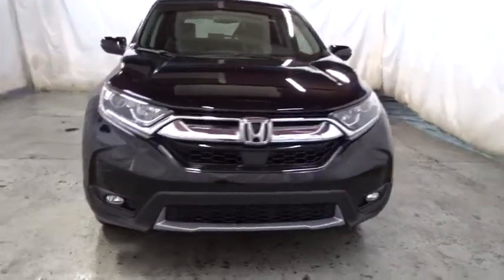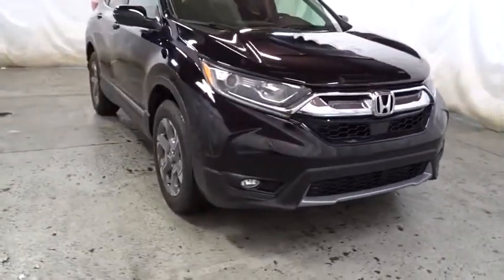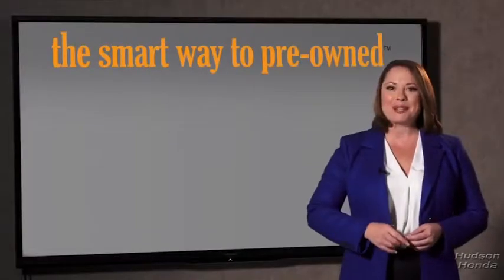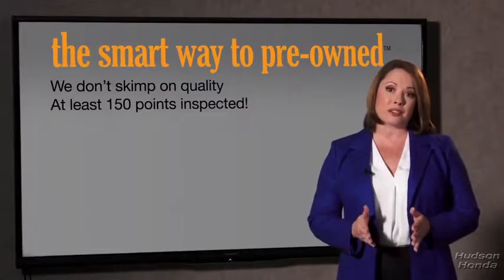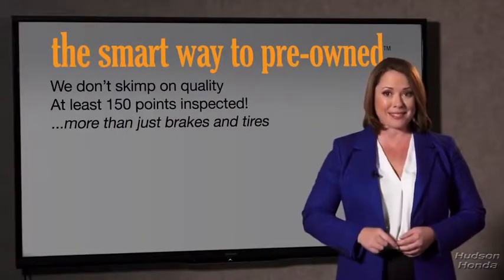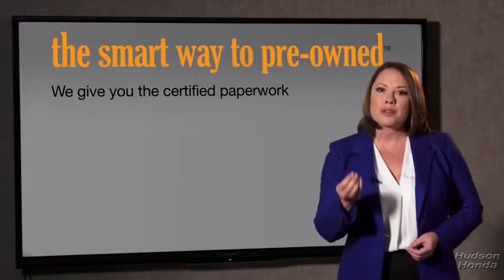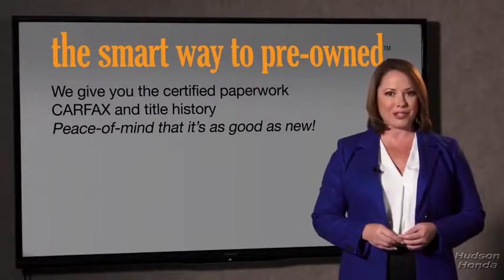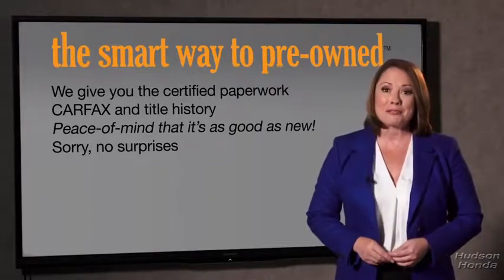2018 Honda CR-V Hudson, West New York, Jersey City, Tenafly, Paramus, NJ HHJE079648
2018 Honda CR-V available in Hudson, New Jersey at Hudson Honda. Servicing the West New York, Jersey City, Tenafly, Paramus, NJ area.

Hudson Honda
6608 John F Kennedy Blvd

Contact Hudson Honda today for information on dozens of vehicles like this 2018 Honda CR-V EX-L. Want more room? Want more style? This Honda CR-V is the vehicle for you. Stylish and fuel efficient. It's the perfect vehicle for keeping your fuel costs down and your driving enjoying up. This vehicle has an added performance bonus: AWD. It improves handling on those winding back roads, and gives you added safety and control when driving through wet and snow weather conditions. This is the one. Just what you've been looking for.
Audio Theft Deterrent,Radio: AM/FM/SiriusXM Audio System -inc: 180-Watts, 8 speakers, 7 display w/high-resolution WVGA (800x480) electrostatic touch-screen, customizable feature settings, Bluetooth streaming audio and HandsFreeLink, Pandora compatibility, Radio Data System (RDS), Speed-Sensitive Volume Control (SVC), USB audio interface w/1.0-amp port in center console, USB smartphone/audio interface w/1.5-amp port in center console, 12-volt power outlets (front and center console), HondaLink, Apple CarPlay/Android Auto, SMS text message function and 2.5-Amp charging ports in 2nd-row,Radio w/Seek-Scan, Clock and Steering Wheel Controls,Integrated Roof Antenna,2 LCD Monitors In The Front,Express Open/Close Sliding And Tilting Glass 1st Row Sunroof w/Sunshade,Speed Sensitive Variable Intermittent Wipers,Tires: P235/60R18 103H All-Season,Black Rear Bumper w/Metal-Look Rub Strip/Fascia Accent,Clearcoat Paint,Chrome Grille,Front Fog Lamps,Compact Spare Tire Mounted Inside Under Cargo,Body-Colored Front Bumper w/Black Rub Strip/Fascia Accent and Metal-Look Bumper Insert,Tailgate/Rear Door Lock Included w/Power Door Locks,LED Brakelights,Body-Colored Door Handles,Lip Spoiler,Fixed Rear Window w/Fixed Interval Wiper, Heated Wiper Park and Defroster,Chrome Side Windows Trim and Black Front Windshield Trim,Wheels: 18 Alloy,Power Liftgate Rear Cargo Access,Fully Galvanized Steel Panels,Deep Tinted Glass,Body-Colored Power Heated Side Mirrors w/Convex Spotter, Manual Folding and Turn Signal Indicator,Black Bodyside Cladding and Black Wheel Well Trim,Fully Automatic Projector Beam Halogen Daytime Running Auto High-Beam Headlamps w/Delay-Off,Steel Spare Wheel,Systems Monitor,Door Mirrors,Leatherette Door Trim Insert,Cruise Control w/Steering Wheel Controls,Interior Trim -inc: Simulated Wood Instrument Panel Insert, Simulated Wood Door Panel Insert, Metal-Look Console Insert and Chrome/Metal-Look Interior Accents,Power 1st Row Windows w/Driver And Passenger 1-Touch Up/Down,Fade-To-Off Interior Lighting,Cargo Area Concealed Storage,Rear Cupholder,Driver And Passenger Visor Vanity Mirrors w/Driver And Passenger Illumination,Remote Keyless Entry w/Integrated Key Transmitter, Illuminated Entry, Illuminated Ignition Switch and Panic Button,Seats w/Leatherette Back Material,Locking Glove Box,1 Seatback Storage Pocket,Valet Function,HVAC -inc: Underseat Ducts and Console Ducts,Sliding Front Center Armrest and Rear Center Armrest,Day-Night Auto-Dimming Rearview Mirror,Carpet Floor Trim,Engine Immobilizer,HomeLink Garage Door Transmitter,Gauges -inc: Speedometer, Odometer, Engine Coolant Temp, Tachometer, Trip Odometer and Trip Computer,Heated Front Bucket Seats -inc: driver's seat w/12-way power adjustment, including 4-way power lumbar support, 2-position memory and front passengers seat w/4-way power adjustment,Full Cloth Headliner,Full Floor Console w/Covered Storage, Mini Overhead Console w/Storage and Conversation Mirror,Delayed Accessory Power,Driver Foot Rest,Roll-Up Cargo Cover,Perimeter Alarm,Front Cupholder,Compass,Air Filtration,Front Map Lights,Digital Display,Leather Seat Trim,60-40 Folding Split-Bench Front Facing Manual Reclining Fold Forward Seatback Rear Seat,Full Carpet Floor Covering -inc: Carpet Front And Rear Floor Mats,Trip Computer,Remote Releases -Inc: Mechanical Fuel,Outside Temp Gauge,Leather Gear Shift Knob,Manual Tilt/Telescoping Steering Column,FOB Controls -inc: Remote Engine Start,Dual Zone Front Automatic Air Conditioning,Manual Adjustable Front Head Restraints and Manual Adjustable Rear Head Restraints,Cargo Space Lights,Leather/Metal-Look Steering Wheel,Trunk/Hatch Auto-Latch,Proximity Key For Doors And Push Button Start,Power Door Locks w/Autolock Feature,Distance Pacing w/Traffic Stop-Go,Driver / Passenger And Rear Door Bins,Power Rear Windows and Fixed 3rd Row Windows,Automatic Full-Time All-Wheel Drive,Electric Power-Assist Speed-Sensing Steering,Strut Front Suspension w/Coil Springs,36-Amp/Hr 410CCA Maintenance-Free Battery,Engine: 1.5L I-4 16